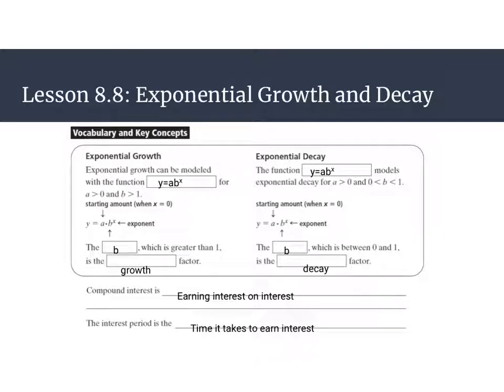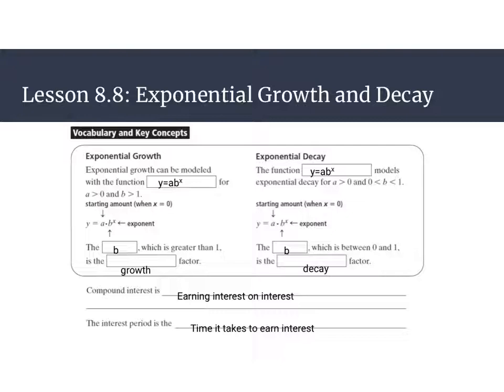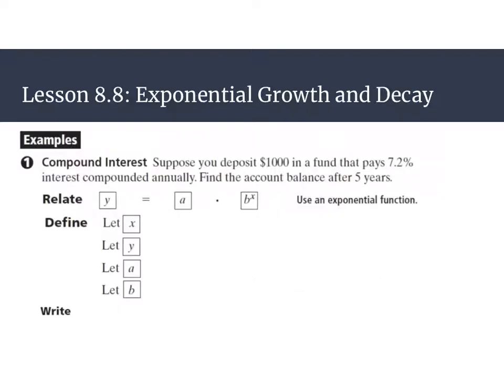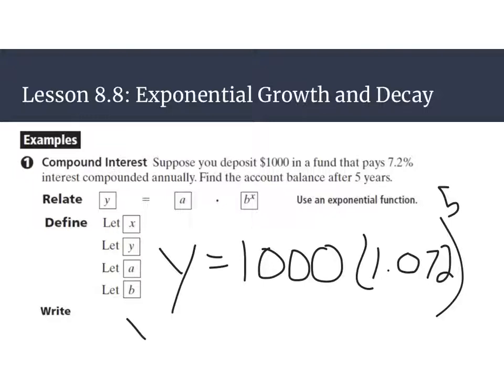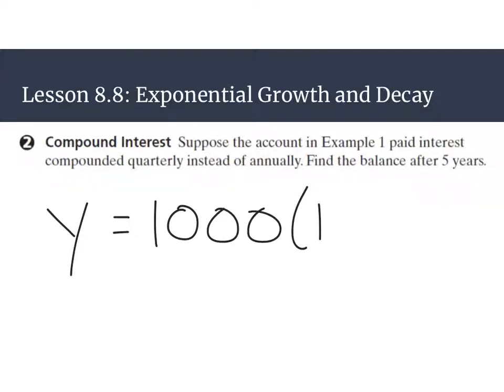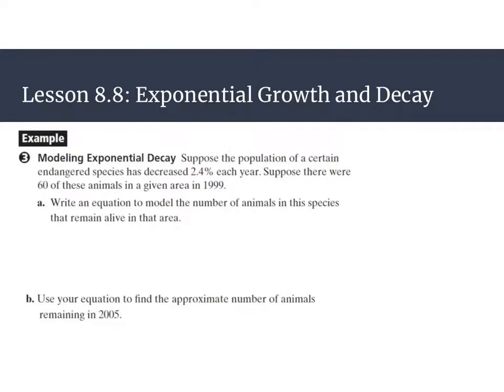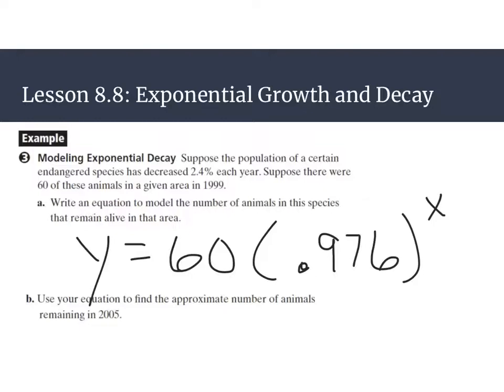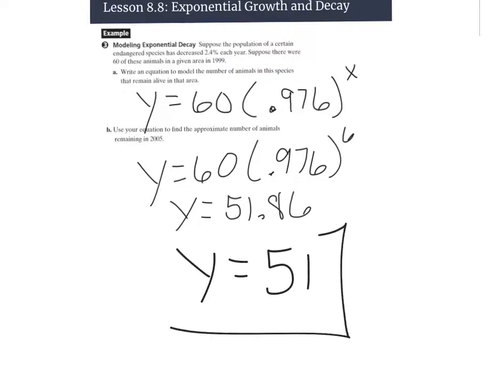Unit 5 lesson 8-8